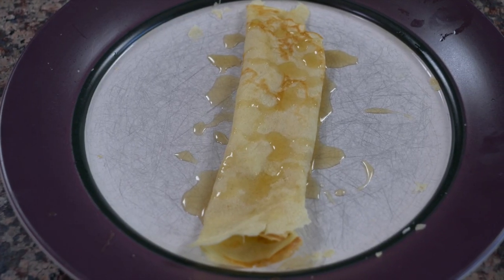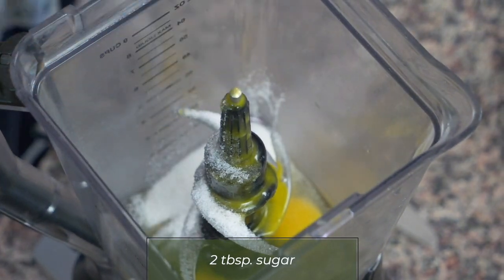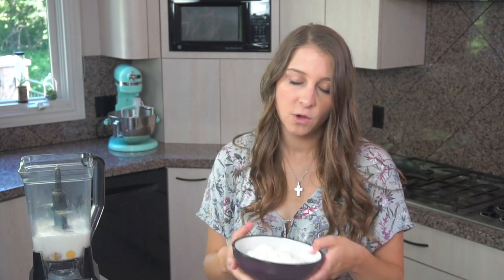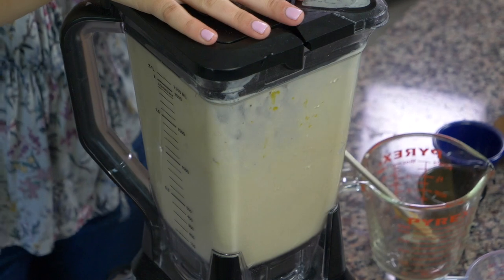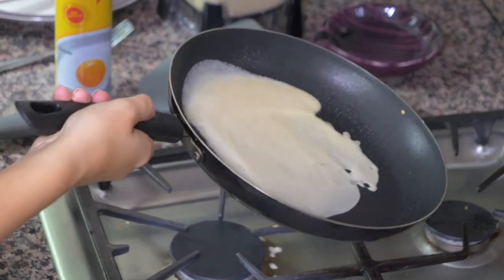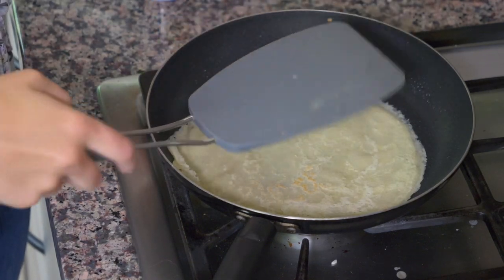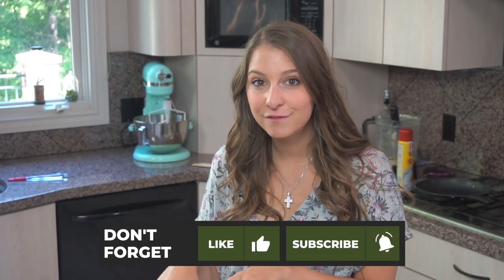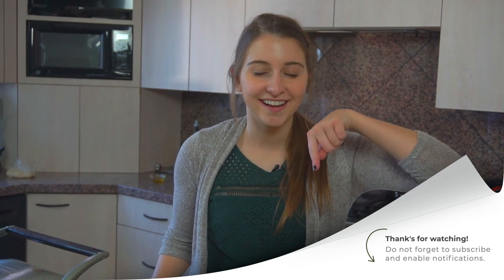How to Make Honey Butter Crepes (Palachinki) from Bulgaria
Palachinki are a version of crepes popular in Bulgaria. These Palachinki are rolled with a simple filling of butter and honey and are then sprinkled with powdered sugar and served with strawberries. This is SUCH a delicious breakfast, and I can’t wait to keep making them as a special Sunday treat!

0:00 - Introduction
0:24 - Making the Crepe Batter
2:27 - Fun Facts about Bulgaria
2:38 - Cooking the Crepes
3:45 - Adding Fillings to the Crepe
4:34 - Taste Test